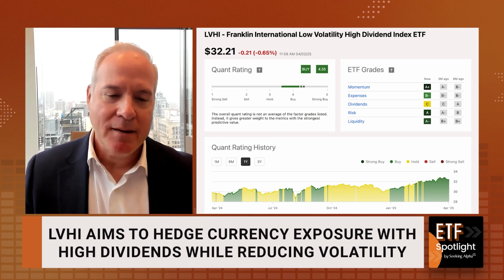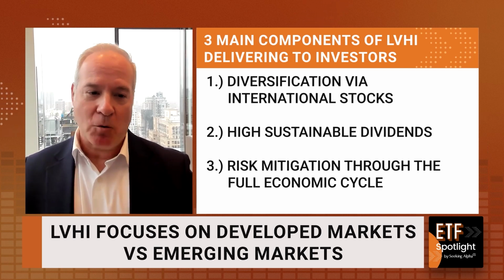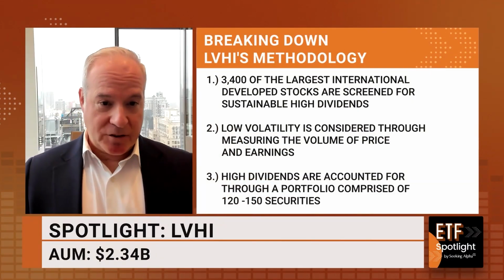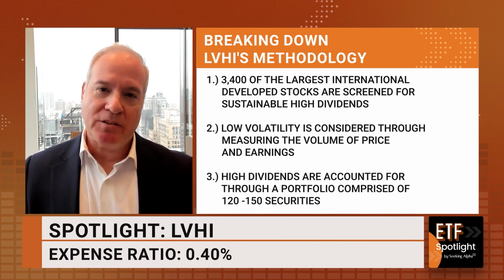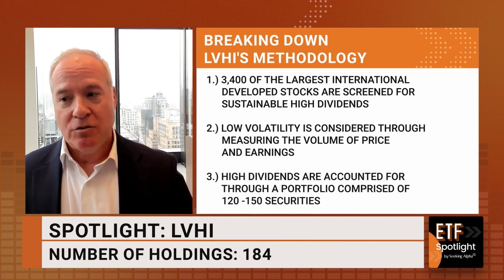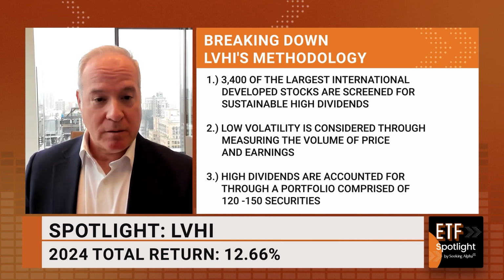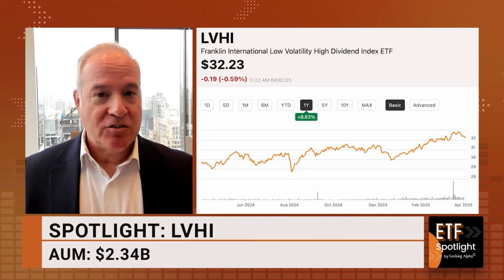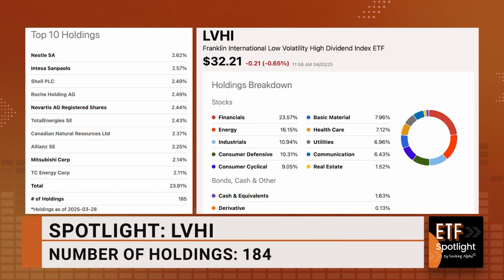LVHI: A Smarter Approach to International Dividend Investing with Lower Volatility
Discover how the Franklin International Low Volatility High Dividend Index ETF (LVHI) captures international equity income while managing volatility through sector limits, volatility adjustments, and hedging. This episode originally aire. on Seeking Alpha on April 3, 2025/